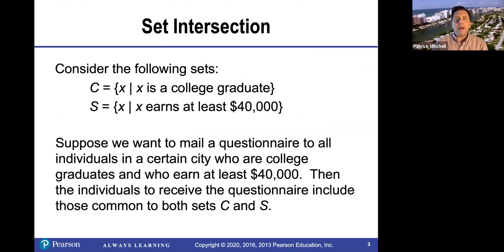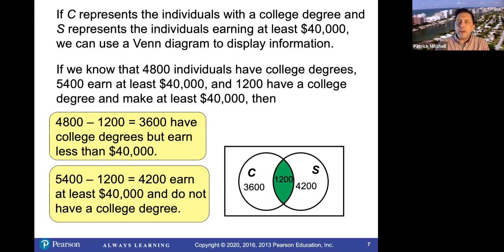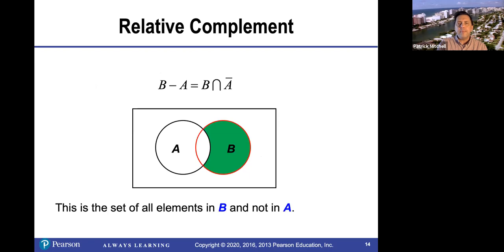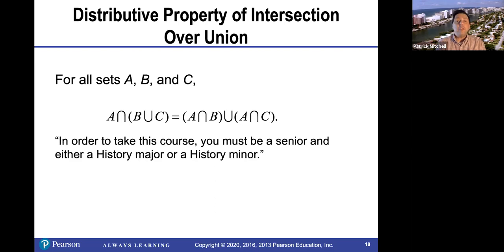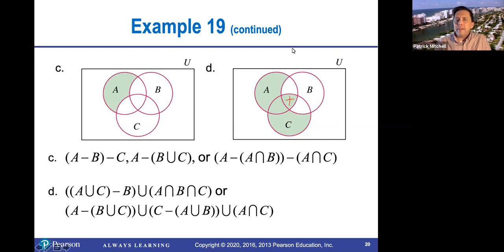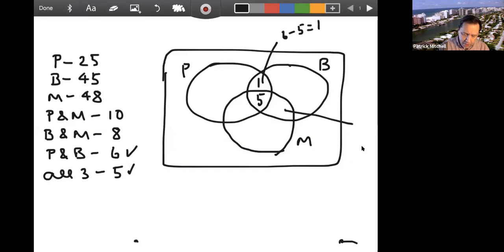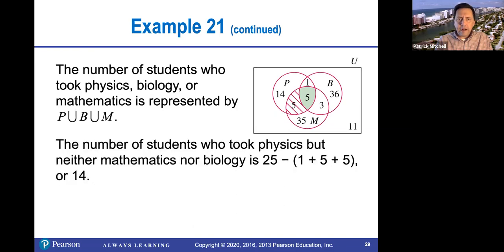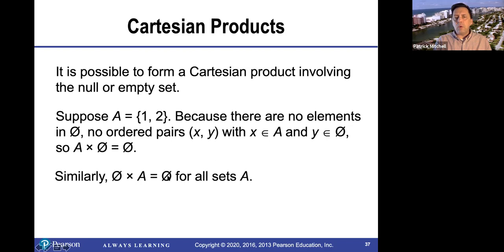2-3 Other Set Operations and Their Properties